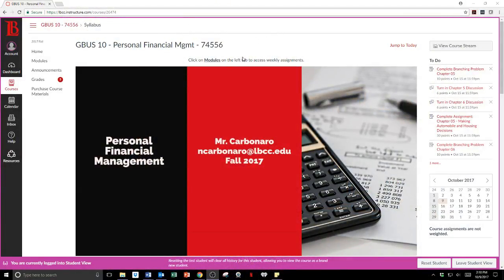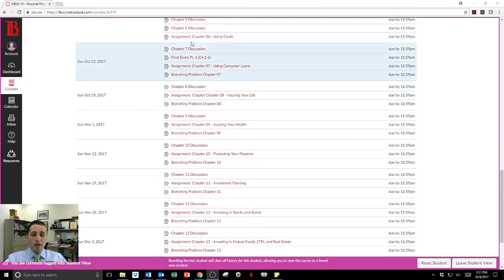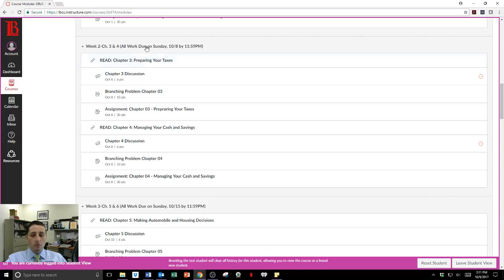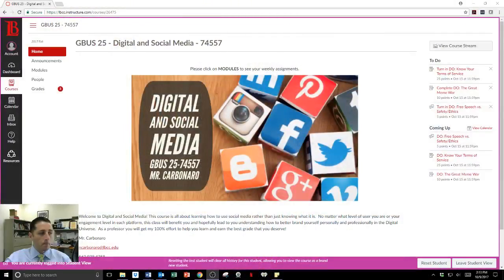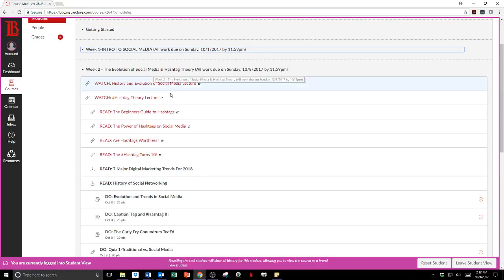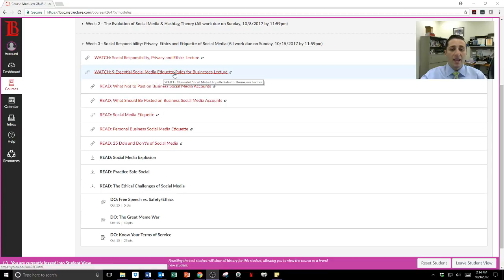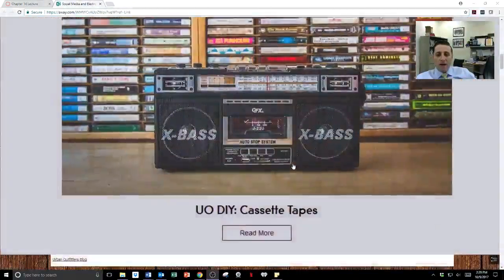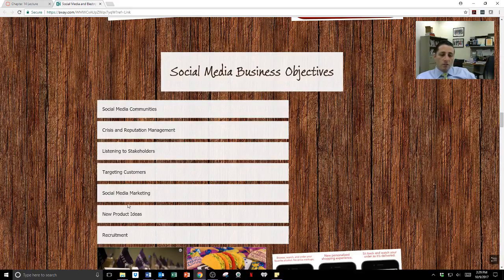Office Hours-10/9/2017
This livestream session introduced the 12 week students to the livestream and then we did a GBUS 5 Test 2 Study Session.  Good luck on the test GBUS 5!